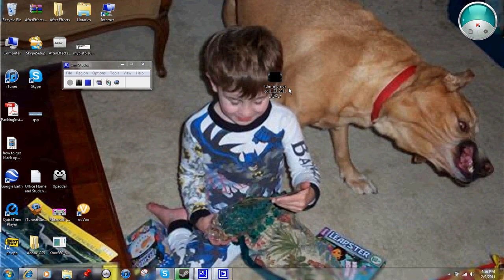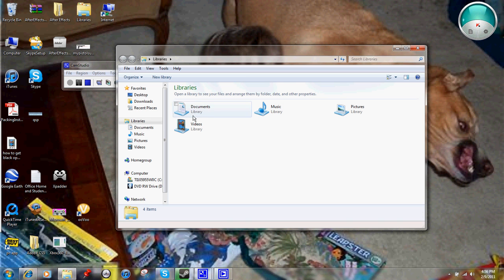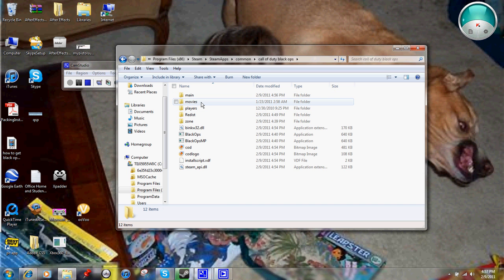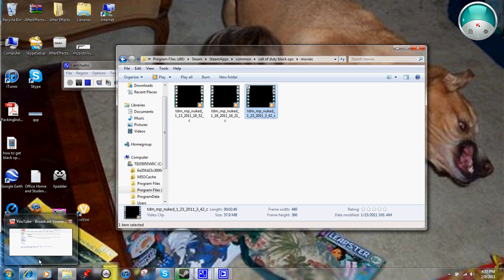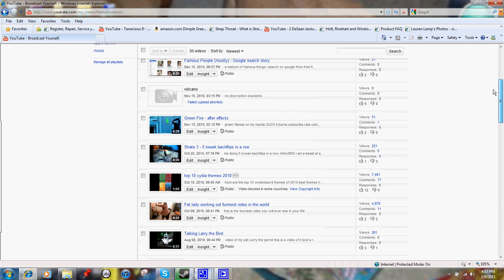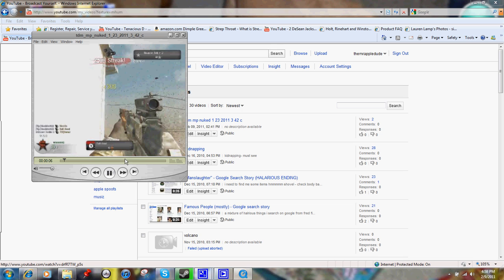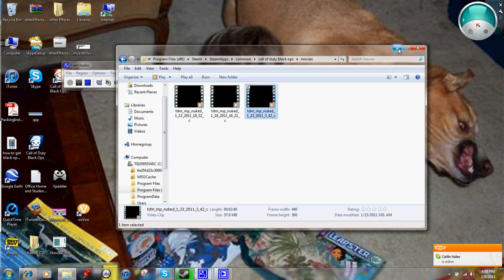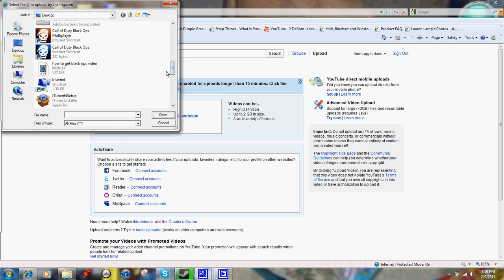Blackops-how to upload videos to youtube no theater and no capture card and no video recording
This is without using a capture card, theater, or a screen recorder, or anything else. very easy!!!  all you have to do is watch the video.